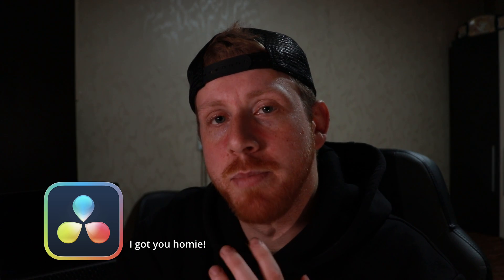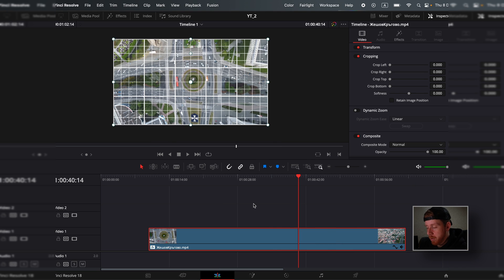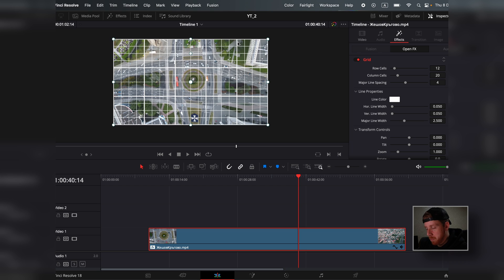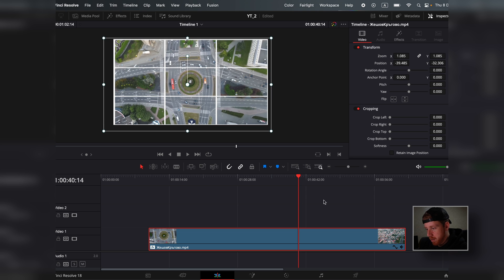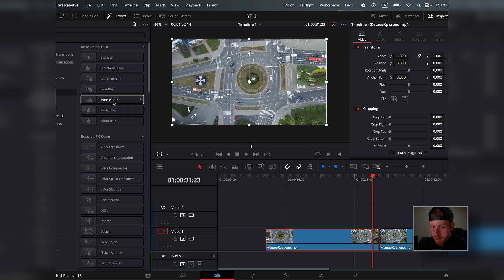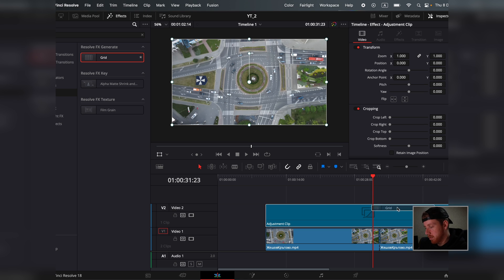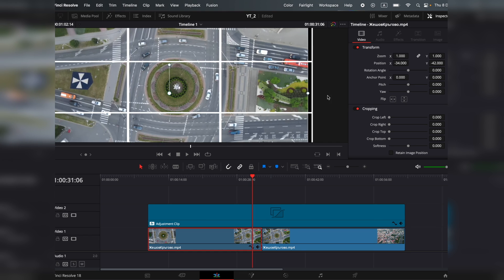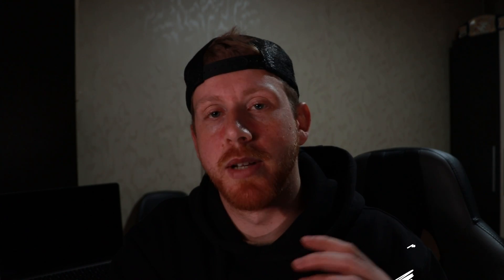Centering your composition has never been easier! | DaVinci Resolve 18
☕️If this was helpful and you feel like it you can by me coffee

In this video I'll show you how to use the grid effect in Davinci Resolve! And how to easily center your frame In the free version of resolve.